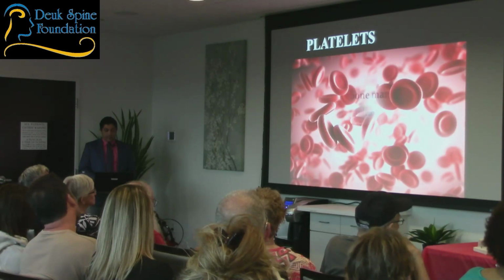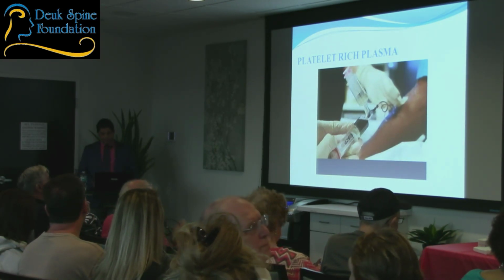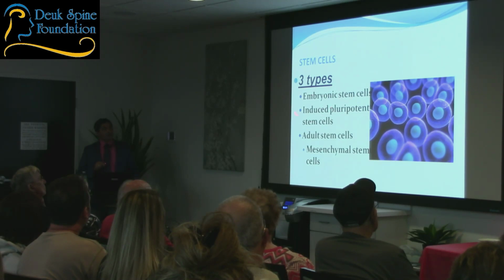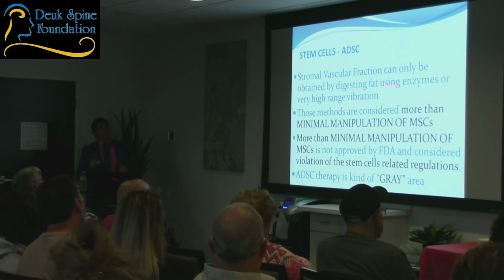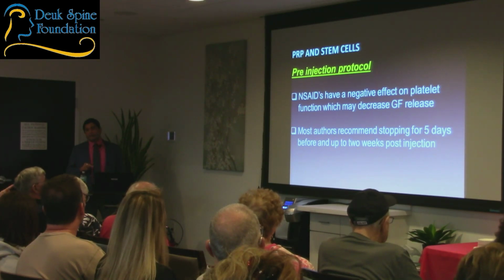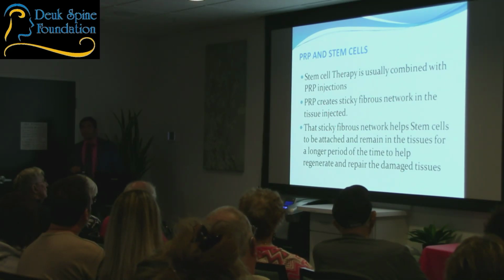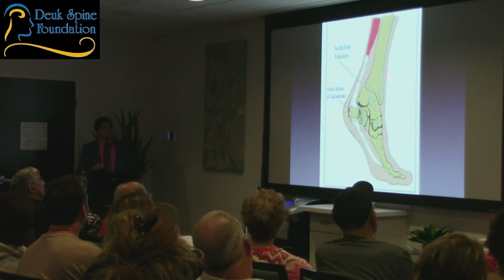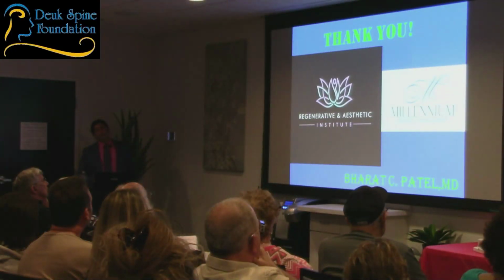PRP and Stem Cell Regenerative Medicine Seminar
Learn about PRP and Stem Cell Regenerative Medicine with this free educational seminar.